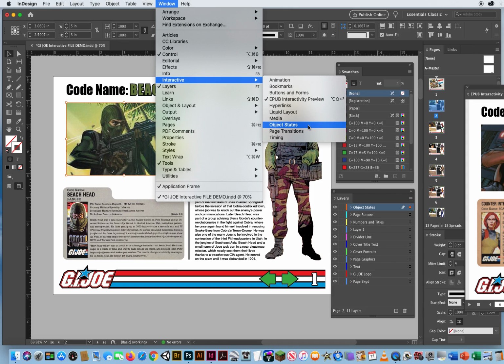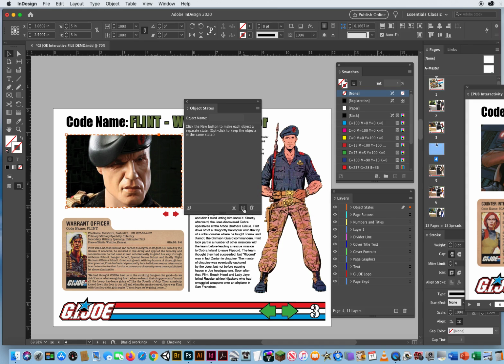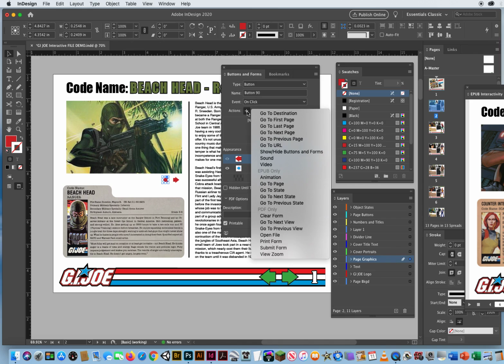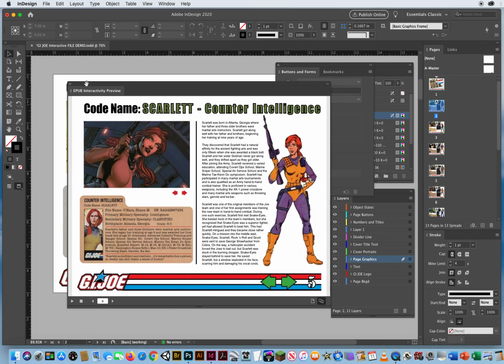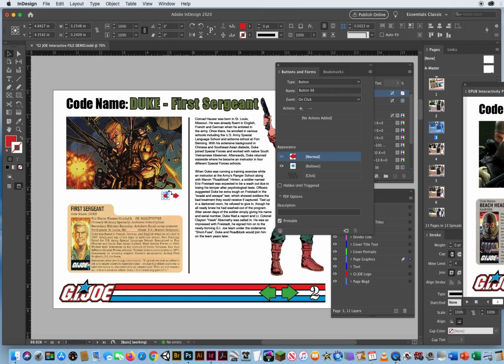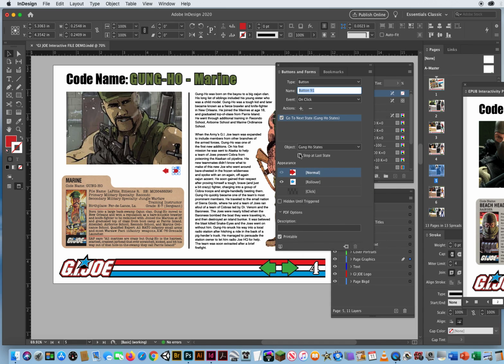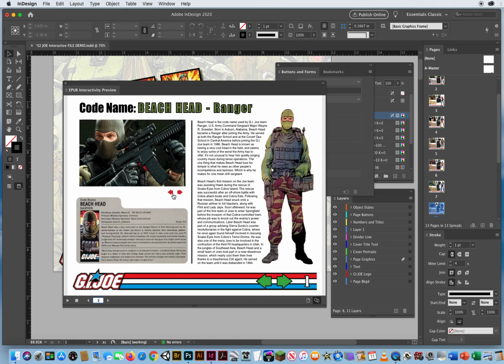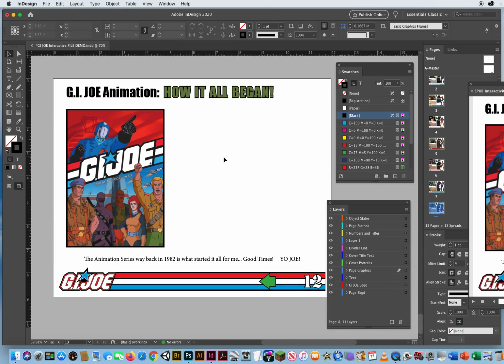How to Test an Object State in InDesign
My Tutorial on how to set up and test Object State Buttons for an Interactive EPub File in InDesign.